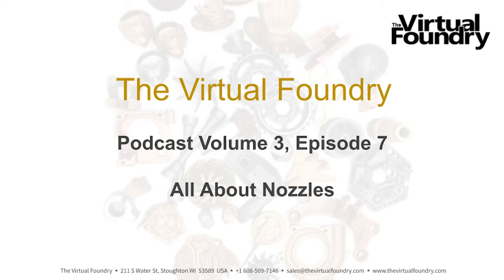Podcast V3E7 - All About Nozzles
The 3D printing nozzle is that single important connection between your 3D printer and the object you're creating. Learn all about the nozzle in this podcast:
- What diameter nozzle to use when printing Filamet™
- What material nozzle to use when printing Filamet™
- Do I need a gem-tipped nozzle?
- Why did the cell phone get glasses?